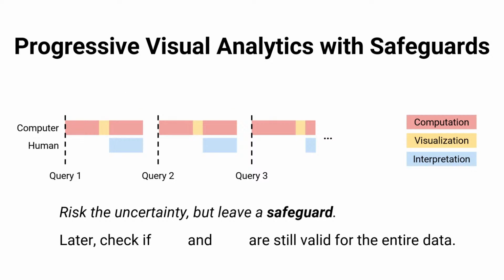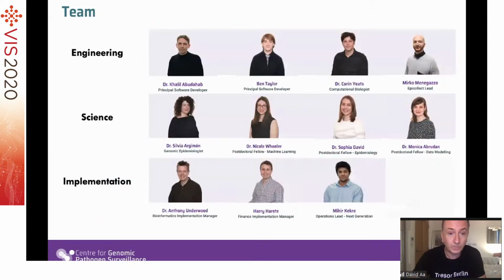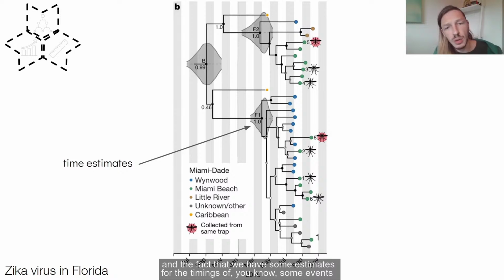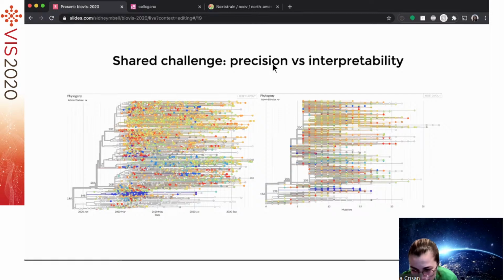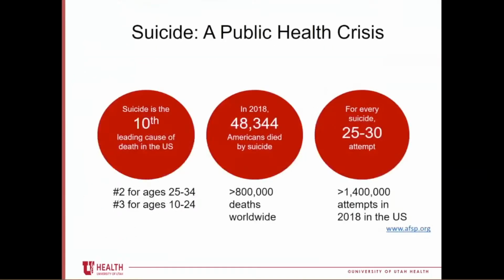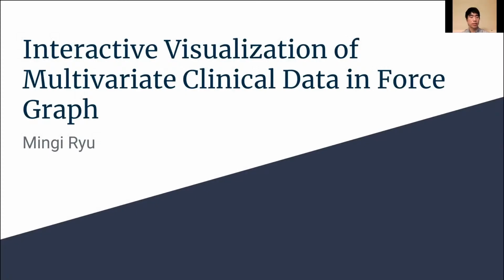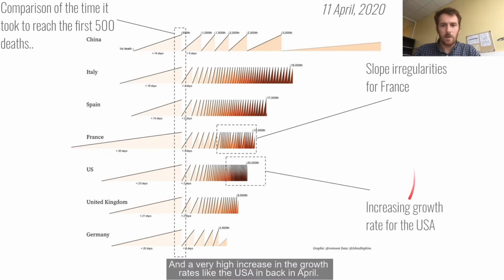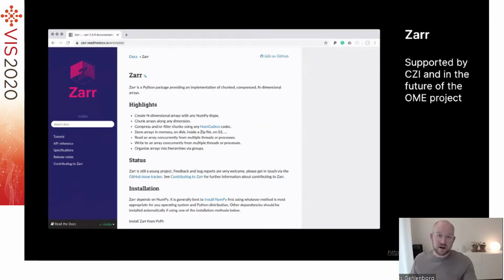VIS 2020: BioVis Challenges - BioVis Challenge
Session start: Mon Oct 26 08:00 UTC-06:00
Session end: Mon Oct 26 11:30 UTC-06:00
Session Chair(s): Anamaria Crisan
    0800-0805: Intro by Anamaria Crisan, Carolina Nobre
    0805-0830: Domain Expert Presentation: David by David Aanensen
    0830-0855: Domain Expert Presentation: Gytis by Gytis Dudas
    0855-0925: Domain Expert Presentation: Sidney by Sideny Bell
    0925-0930: Extra Q&A by All
    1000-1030: Data Challenge Speaker: Hilary by Hilary Coon
    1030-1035: Interactive Visualization of Multivariate Clinical Data in Force Graph by Mingi Ryu.
    Presented by Mingi Ryu
    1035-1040: VisFCAC: An Interactive Family Clinical Attribute Comparison by Jake Gonzalez, Ngan V.T. Nguyen, Tommy Dang.
    Presented by Jake Gonzalez
    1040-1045: An Enhanced MA Plot with R-Shiny to Ease Exploratory Analysis of Transcriptomic Data by Ali Sheharyar.
    Presented by Michael Aupetit
    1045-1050: The Sawtooh Chart for Compact Cumulative Data Visualization by Romain Vuillemot.
    Presented by Romain Vuillemot
    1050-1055: Contest Questions by All
    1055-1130: Captsone by Nils Gehlenborg